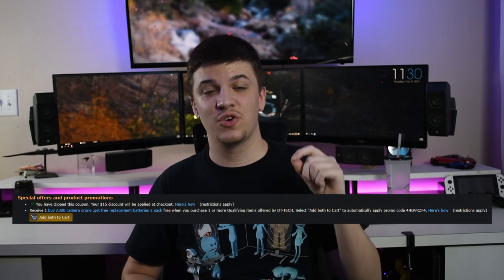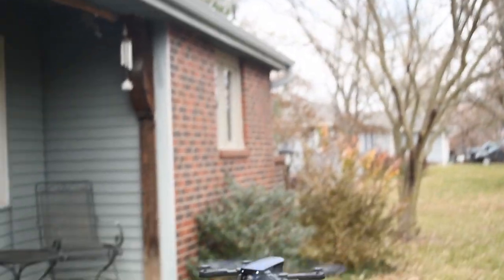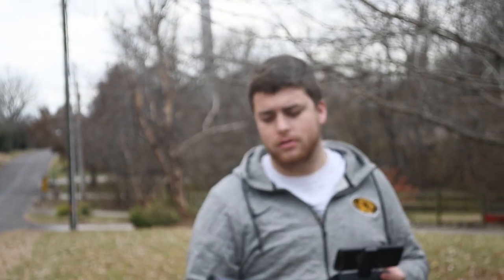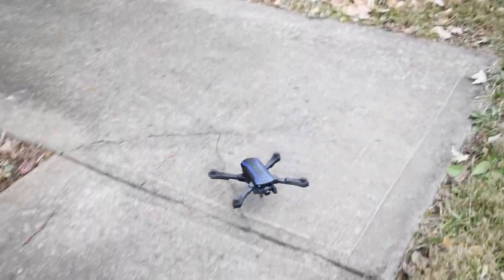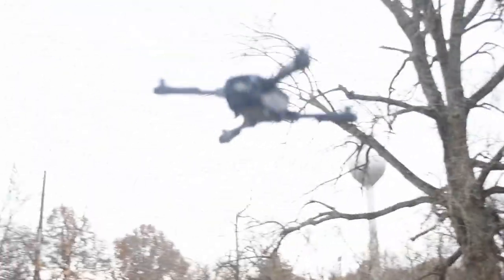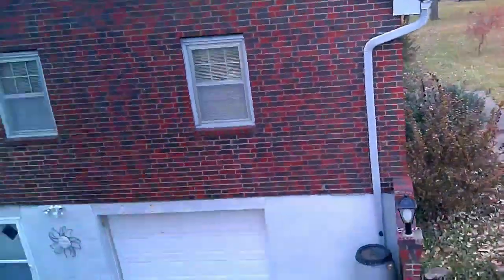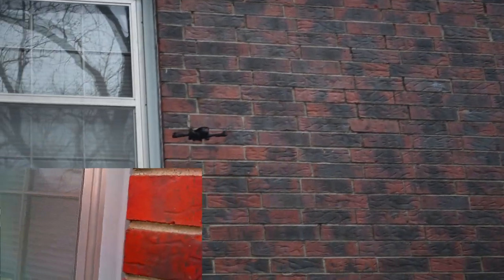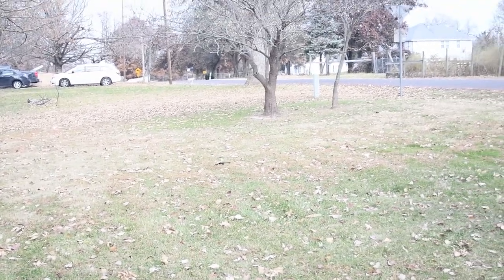Reviewing a Tiny Toy Drone! || Akaso A300 Review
Today I am reviewing this tiny toy drone. Is it good or is it crap? You'll know all my thoughts and opinions on this little drone, and whether I think you should buy it or not.